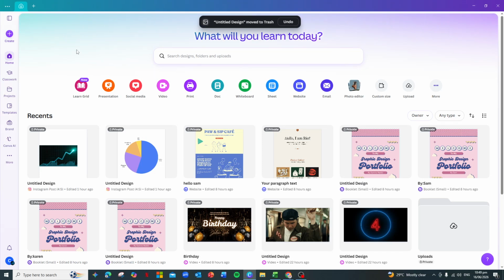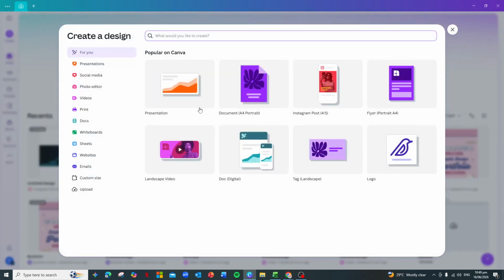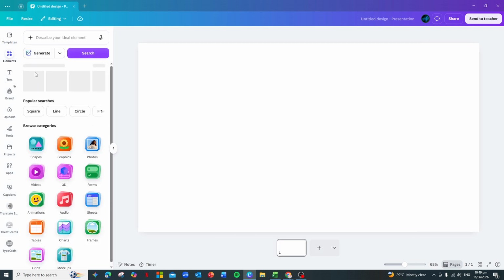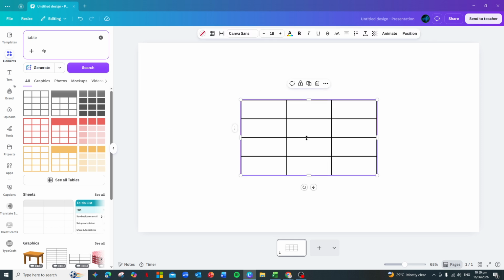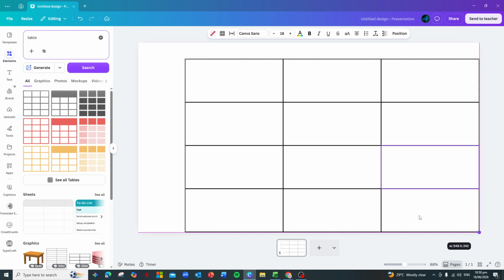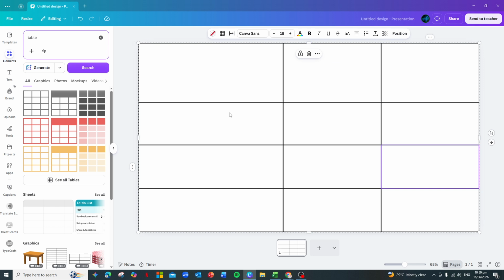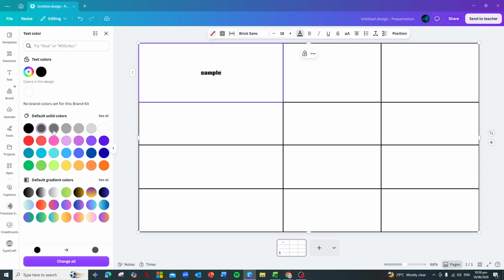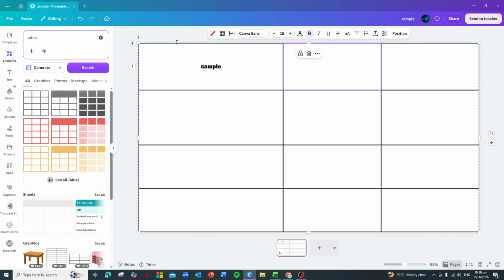How to Make a Table in Canva (Latest Update)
How to Make a Table in Canva

design tables in Canva for presentations, reports, posters, and social media designs.

📊 In this video:
✔️ Add rows and columns easily
✔️ Customize table colors, borders, and fonts
✔️ Format data neatly inside Canva

Perfect for students, teachers, business users, and content creators who want clean and professional table designs!